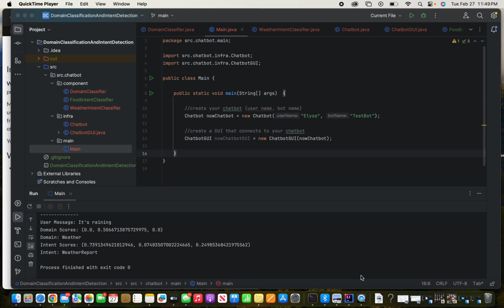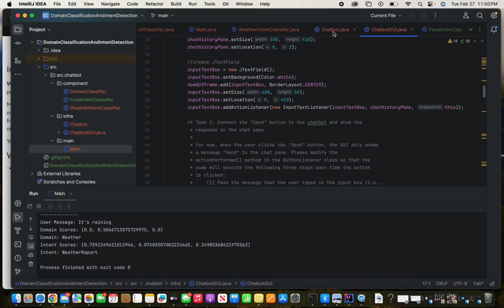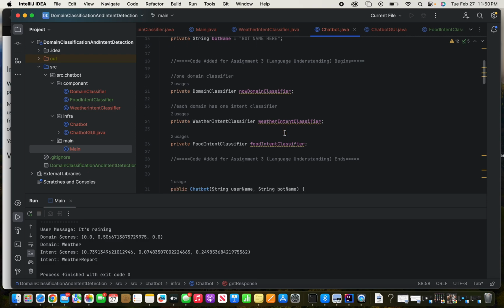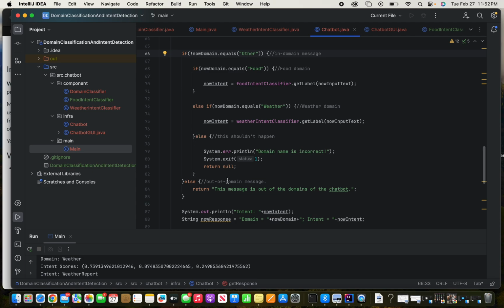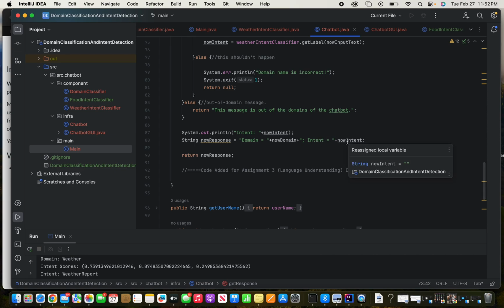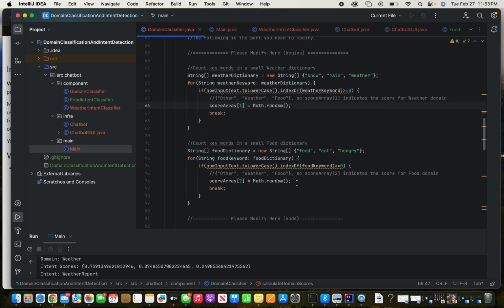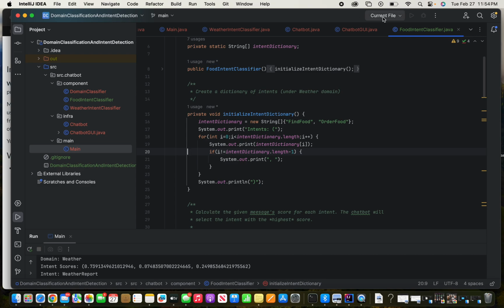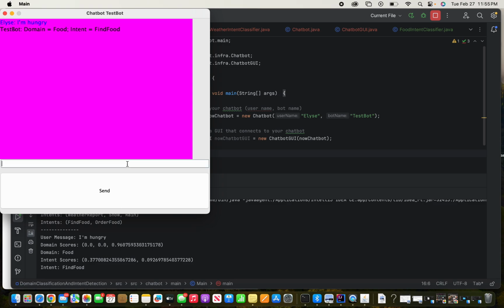Elyse Terzian: Assignment 1-2